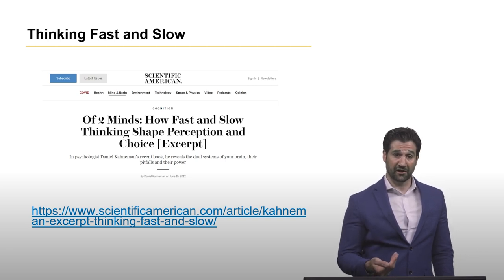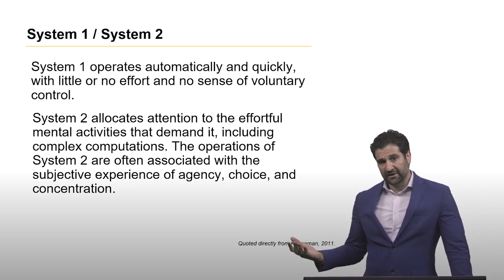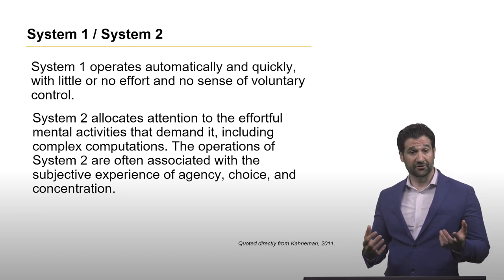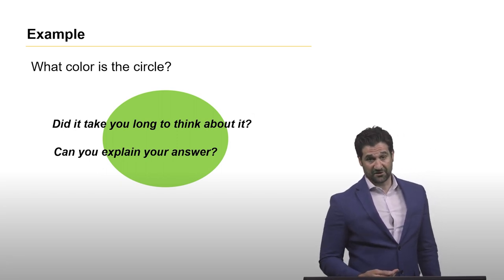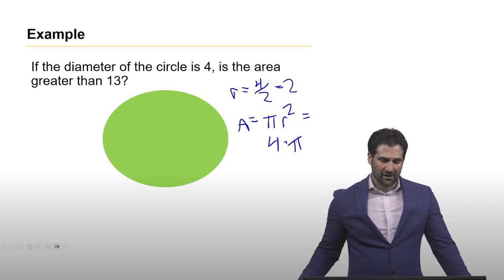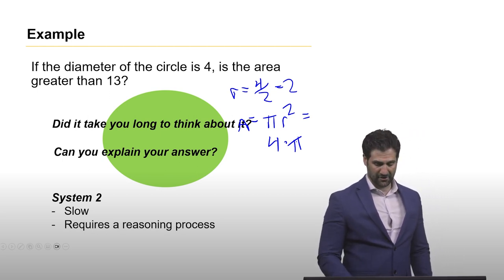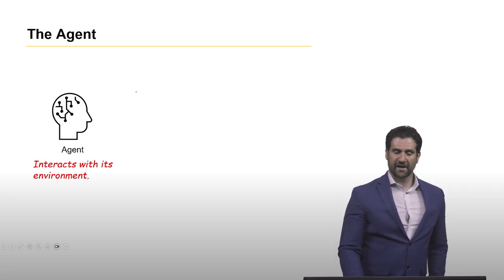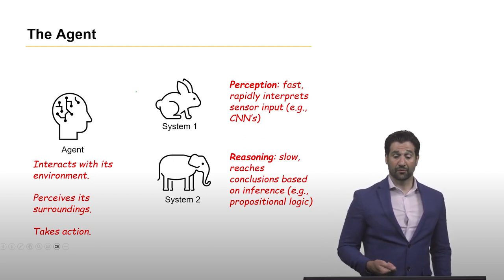Thinking Fast and Thinking Slow: System 1 and System 2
A brief introduction on Daniel Kahneman's System 1 / System 2 paradigm and its relationship to AI.